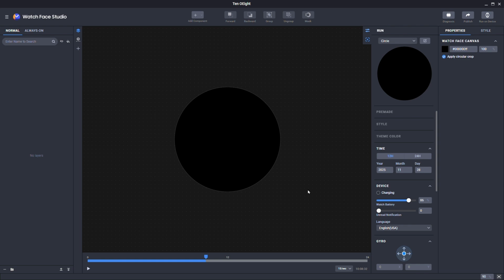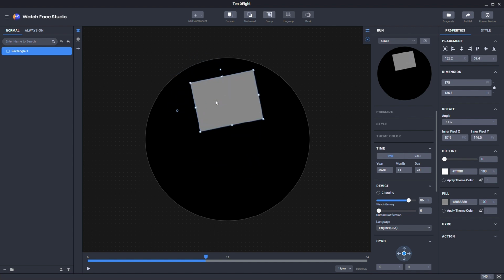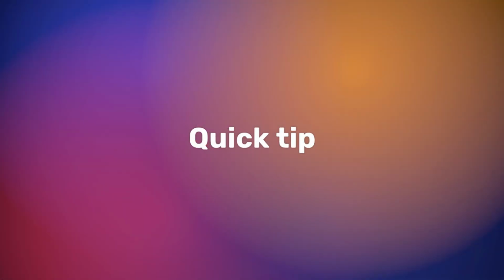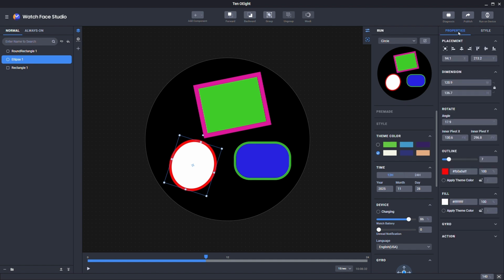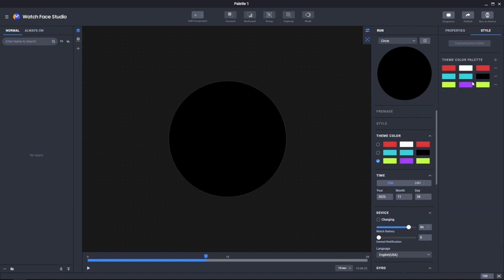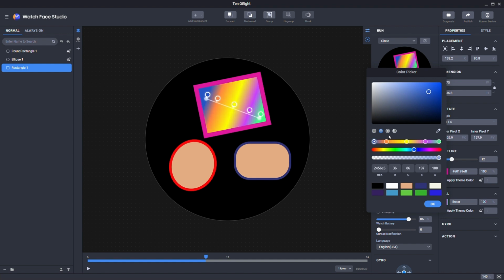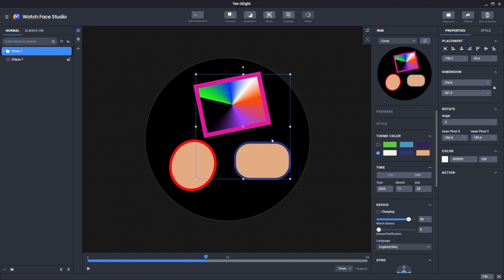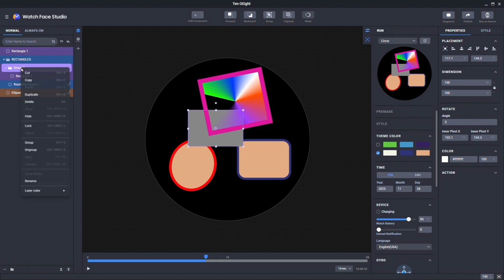WFS 002 - Shapes, gradients, color theme and grouping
Understanding how you can you shapes, gradients and color theme on you watch face using the Watch Face Studio.

TIMESTAMPS:
00:00 Quick tip (Zooming)
00:16 Shapes
04:02 Quick tip (Locking)
04:42 Color theme
07:13 Quick tip (Reusing a palette)
08:31 Gradients
11:08 Grouping
13:06 Layer color